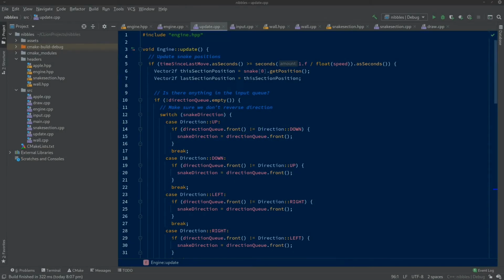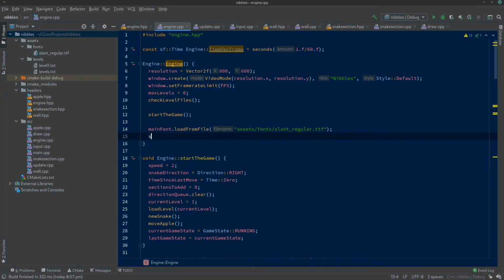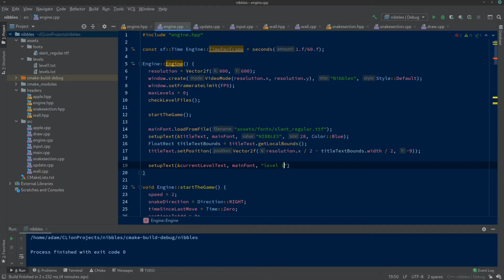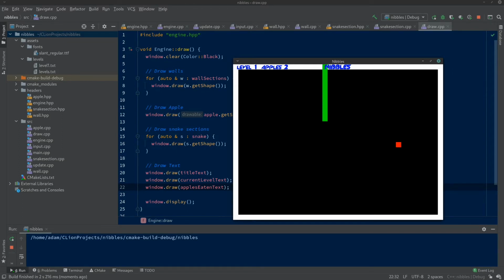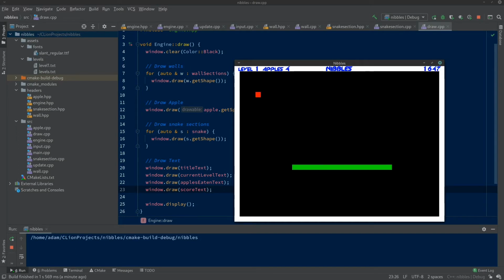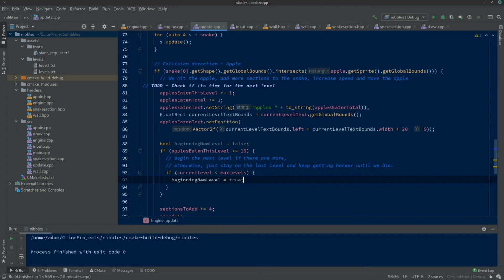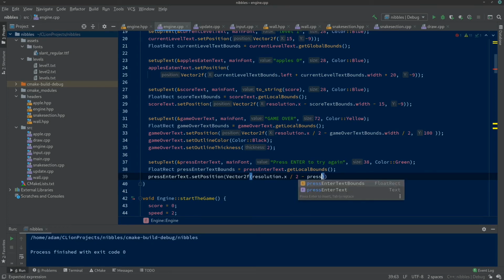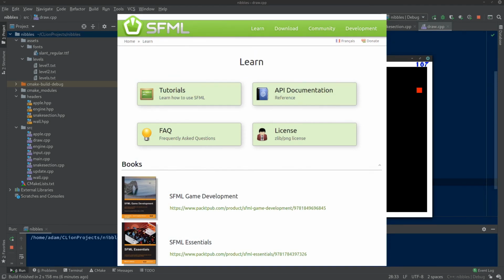Nibbles 04 - Snake game with C++ and SFML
This is Episode 04 of the short programming tutorial series where we make the classic snake game in C++ and SFML.

The best place for support with this project is at the CT community forums . If you feel more comfortable with code, then you may enjoy helping others on the forums.

* Beginning C++ Game Programming by John Horton
* C++ Programming in Easy Steps 5th Ed